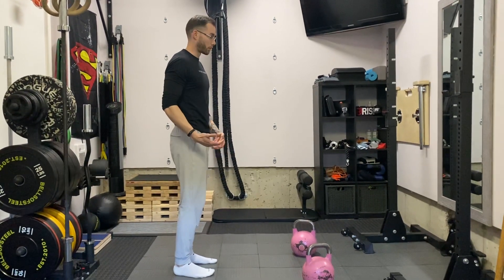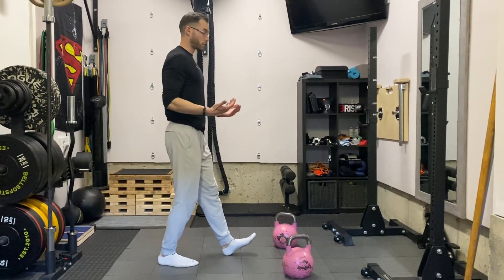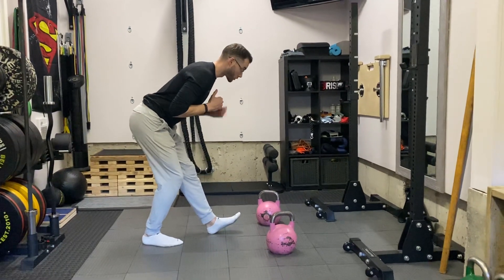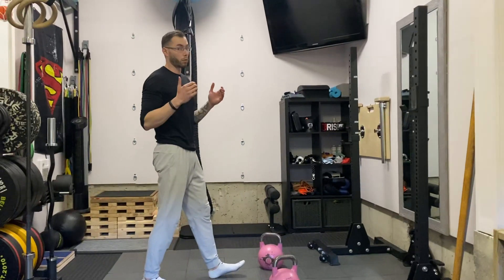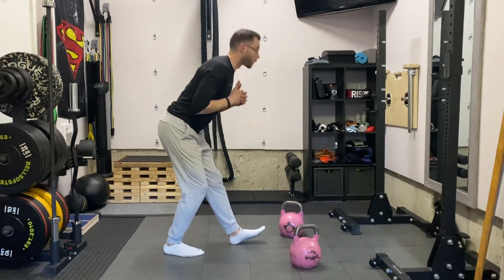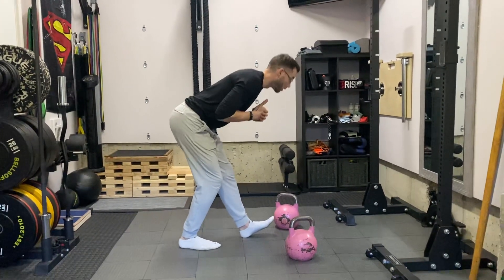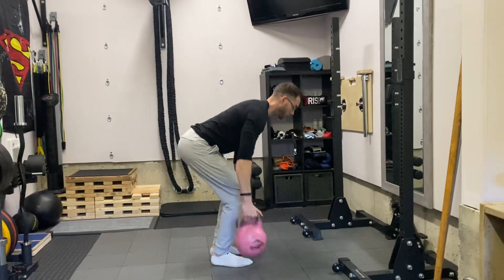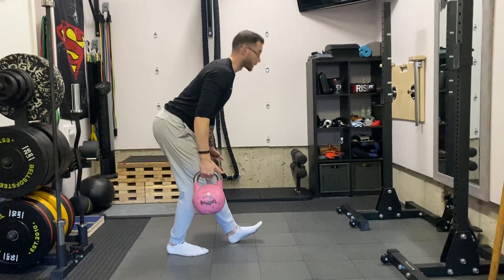Front Skater DL